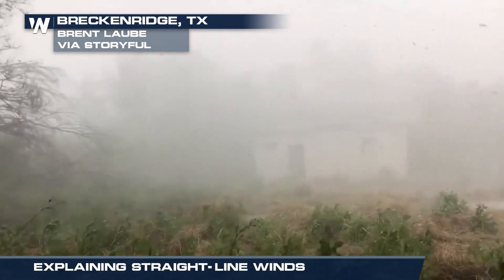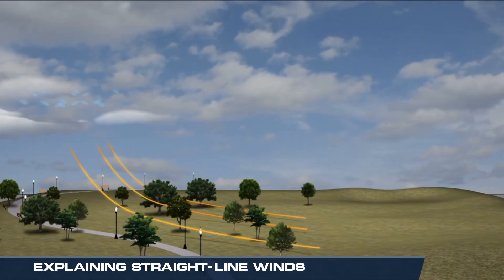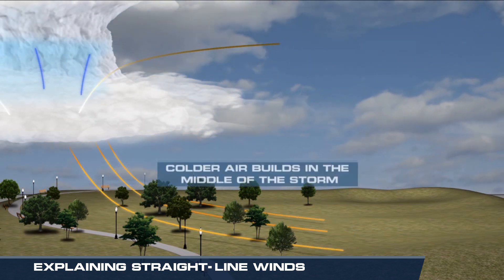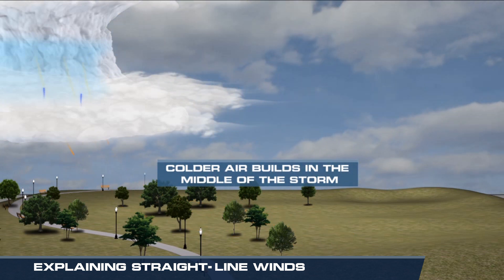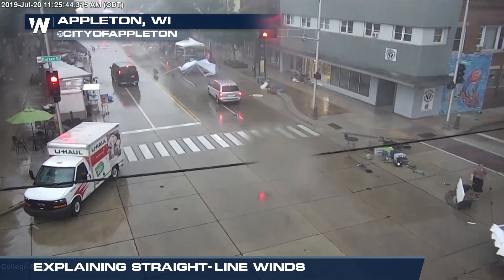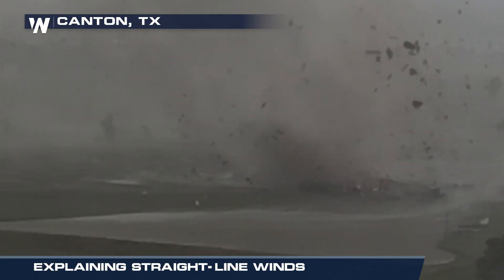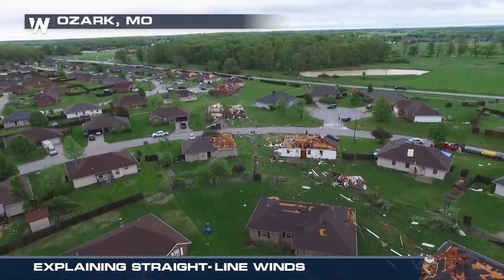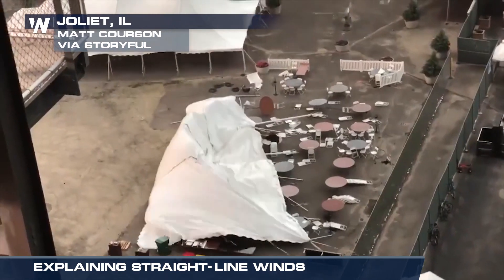Straight Line Winds Explainer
When we talk about a severe threat of damaging, straight line winds, here's what you need you know with Meteorologist Meredith Garofalo